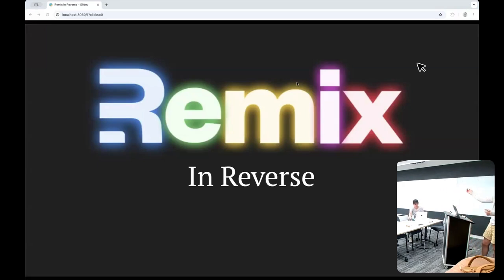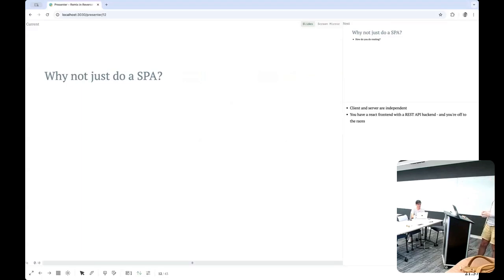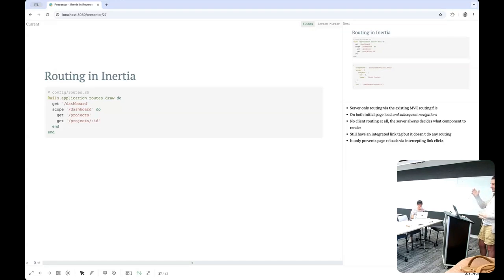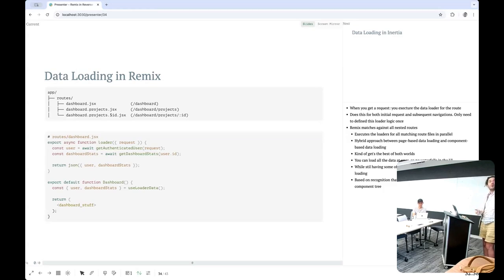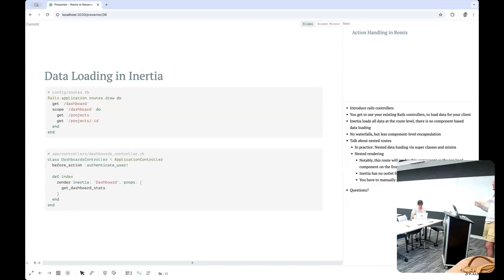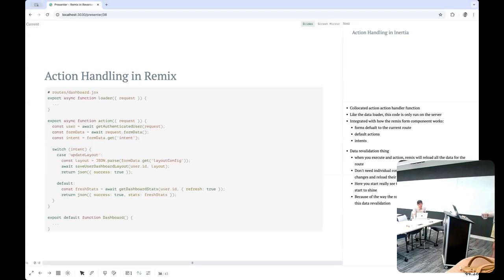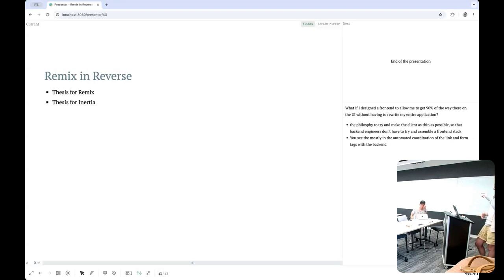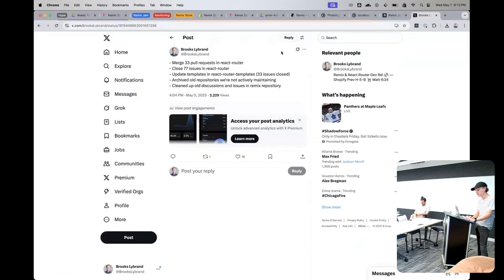Remix Austin Meetup - May 2025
This recording is from Remix Austin on May 7th, 2025

Remix in Reverse —  Nicholas Mullen

An explorative comparison of Remix and Inertia

Or: How backend engineers who wanted to build good UIs arrived at an amusingly mirrored solution to the same set of problems Remix solves.
If you are interested in giving a talk at a future meetup, please fill out this form or reach out to Brooks!

00:00 - Introduction
01:10 - Remix in Reverse
38:24 - Announcements